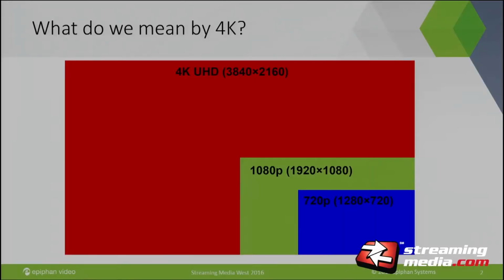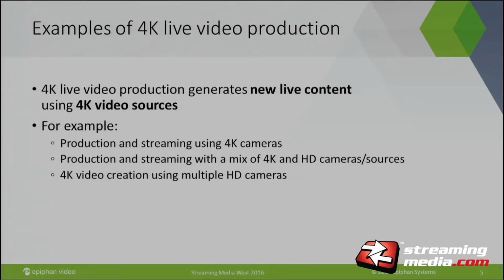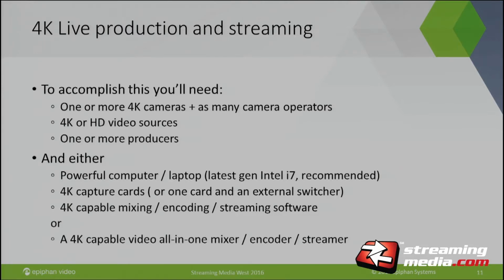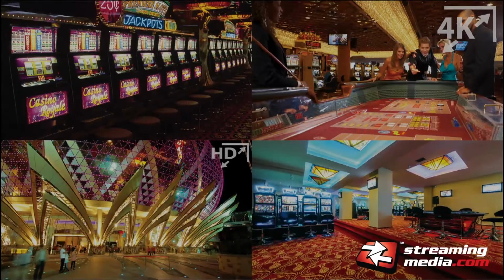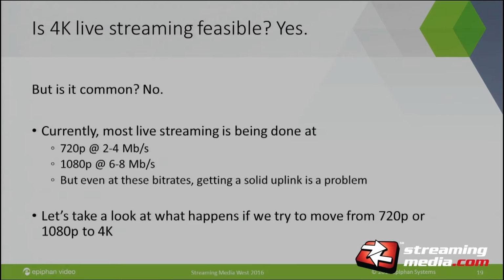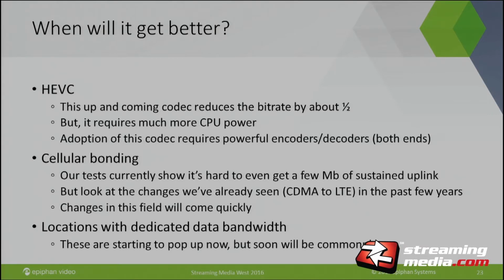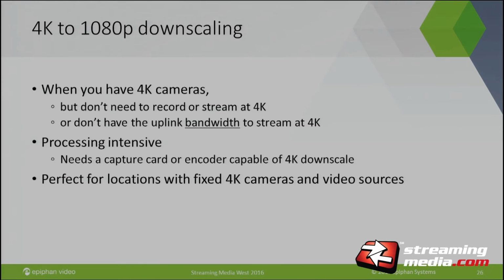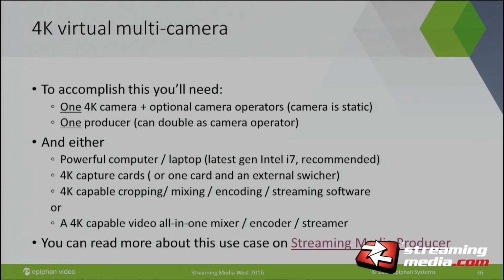DT101a: 4K Live Streaming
David Kirk, VP Marketing, Epiphan Video